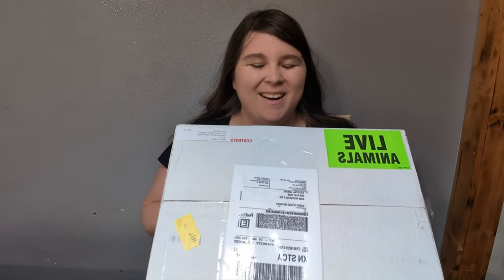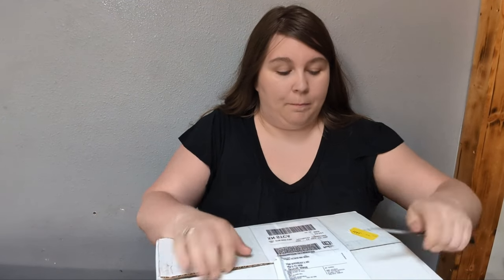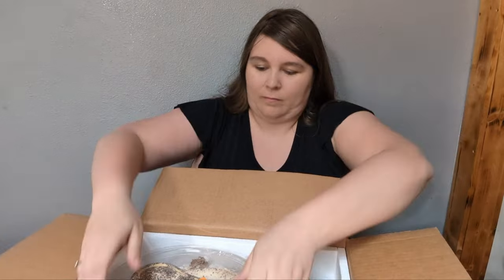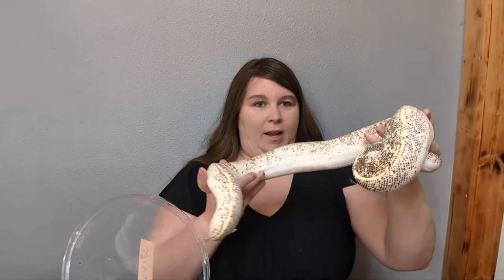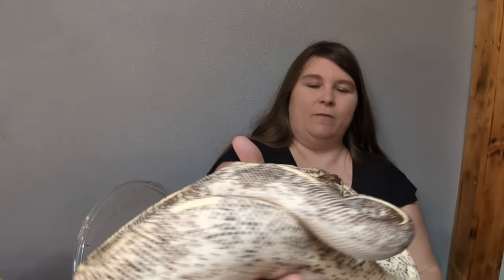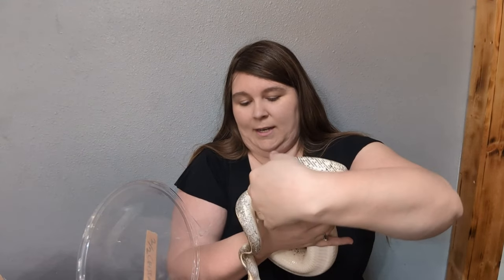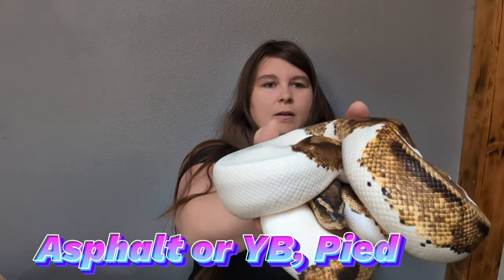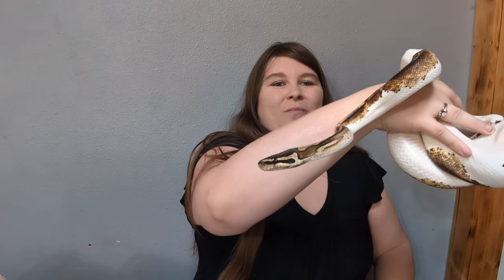📦Unboxing from Mutation Creation!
Unboxing some proven breeder pick-ups from Billy Rows @MutationCreationCanada . Come check out these awesome females to help get us started on our journey in ball python breeding